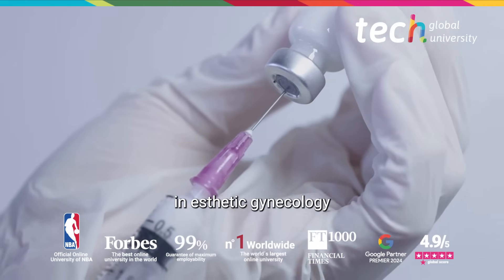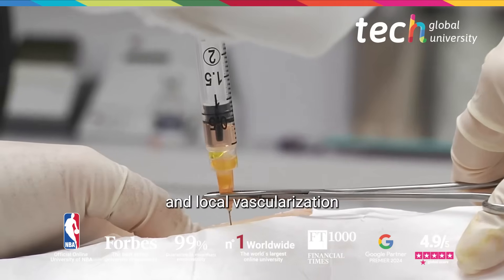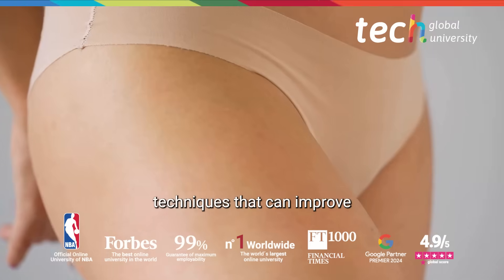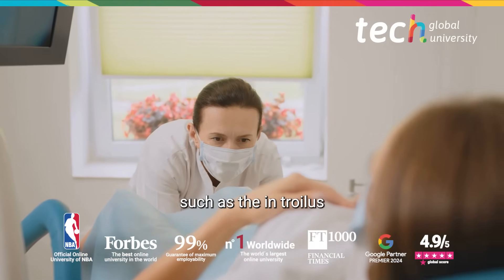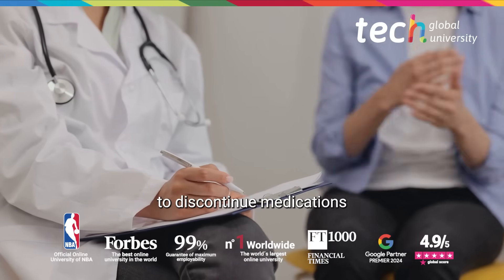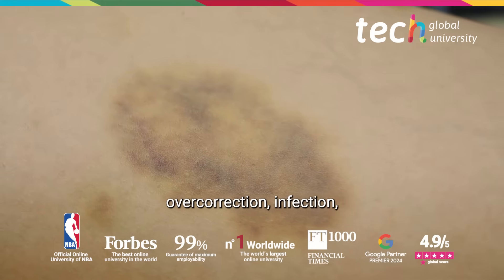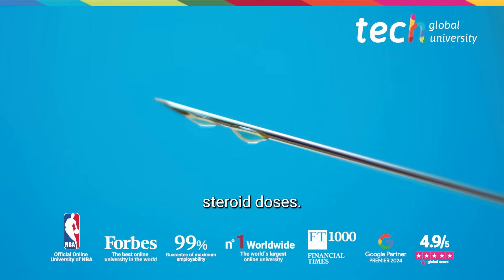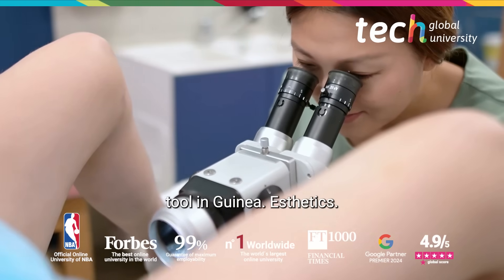Regenerative Treatments in Aesthetic Gynecology ❘ TECH Global University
🔹Regenerative treatments in aesthetic gynecology are minimally invasive procedures aimed at improving vulvovaginal function and aesthetics. Platelet-rich plasma, functional hyaluronic acid, and carboxytherapy are the most prominent, thanks to their ability to stimulate collagen, improve vascularization, and regenerate tissues.

These treatments are indicated for patients with vaginal dryness, dyspareunia, lichen sclerosus, or for aesthetic purposes such as laxity of the labia majora. PRP is injected at multiple points, hyaluronic acid is applied superficially with controlled volumes, and carboxytherapy promotes oxygenation and local trophism.

With proper technique and an ethical approach, these therapies offer functional and aesthetic results with a low incidence of complications.

👉 Specialize in advanced gyneco-aesthetics with the Master Degree Aesthetic Medicine from TECH Global University!